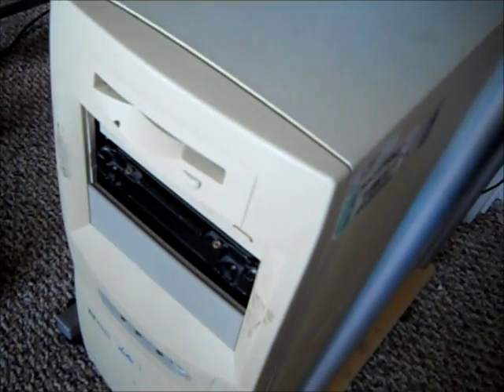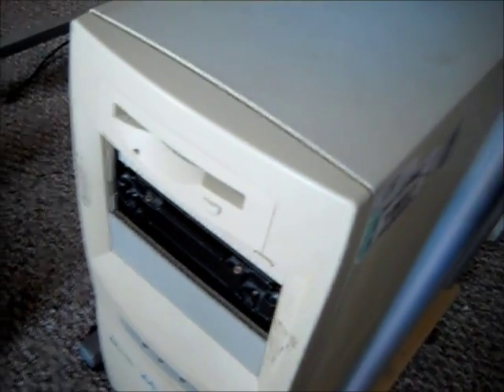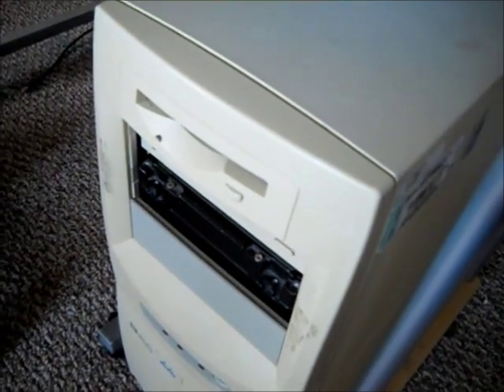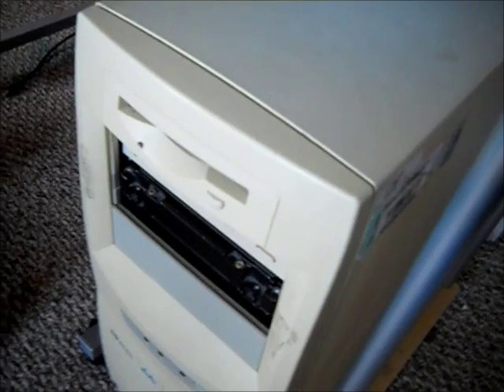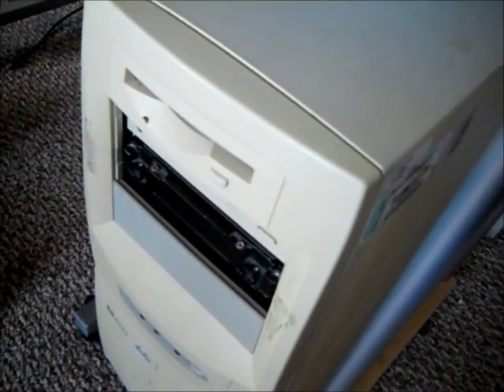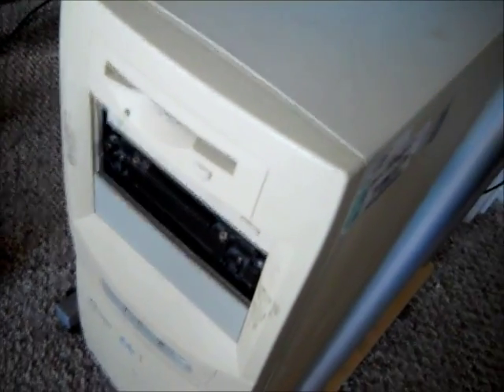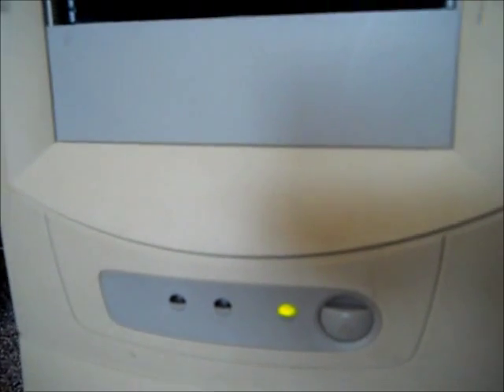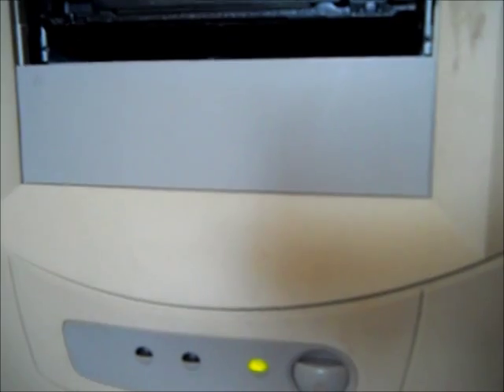How to Tell if Your HP Vectra VL is Dead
At 0:22, the beep codes are EXTREMELY loud, just a warning.

This is my old HP Vectra VL400 from the Lubuntu test video.  As far as I know, this thing is completely dead, or at least its power supply is shot.  Here's HP's description of the issue in a manual (they were of no help when I emailed them).

"If, however, your PC is unable to display an error message (for example, when
you graphics controller has failed), it will emit a buzzing sound. This is the eDiagTools preboot diagnostic. Immediately after the buzzing sound, a series
of beeps is emitted."  And under 2 beeps, it says "Power supply is in protected mode."